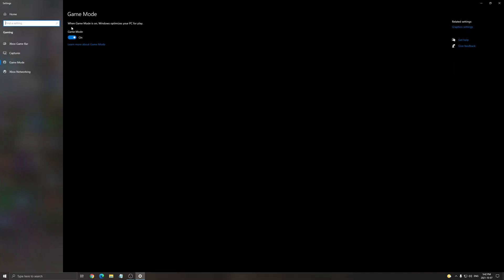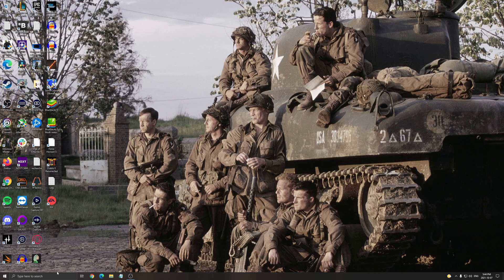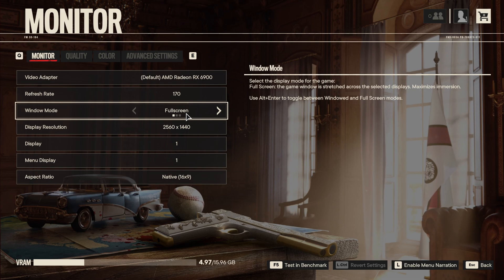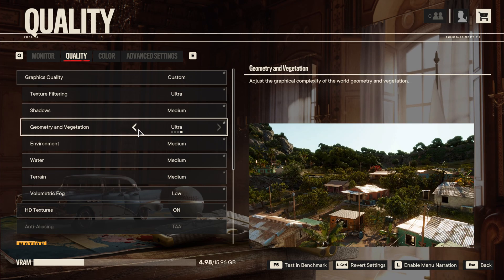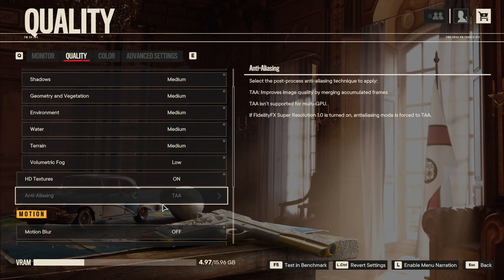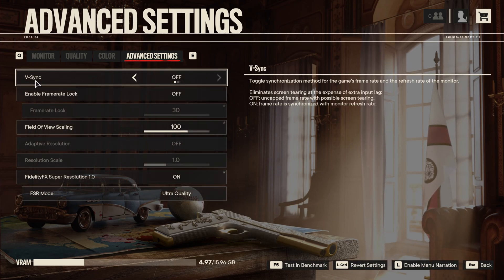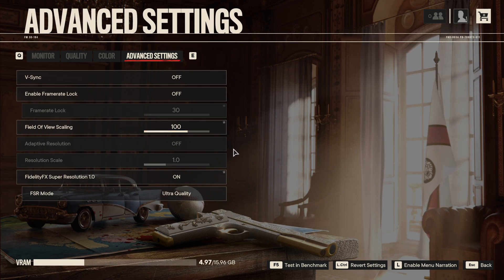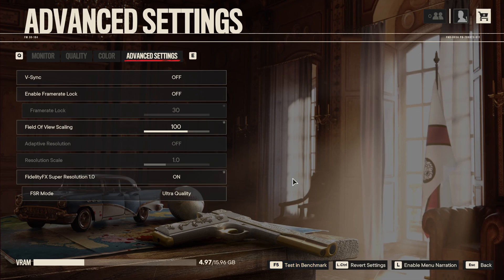Far Cry 6 - How to BOOST FPS and Increase Performance on any PC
This is a simple tutorial on how to improve your FPS on Far Cry 6  This guide will help you to optimize your game.

This video will teach you guys how to optimize Far Cry 6 for the best increases possible to boost fps reduce lag stop stuttering fix spikes and improve visuals within Far Cry 6.

My Configuration:

CPU: Ryzen 5900x
GPU: Nvidia EVGA 2070 Black Gaming 8 gig
Ram: 32 GIG DDR4 3600mhz
Headset: Hyper X Cloud 2
Headphone: Sennheiser HD 599 Special Edition
Microphone: Blue Yeti
Keyboard: HyperX Alloy origins core
Mouse: Glorious Model o-
Mousepad: Corsair Vengeance MM200 Wide edition
Camera: Logitech C920